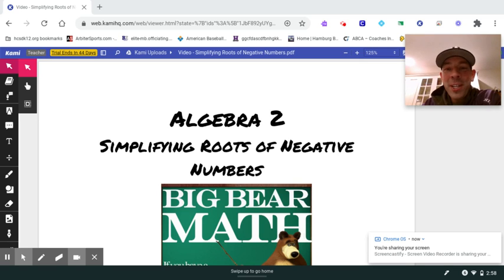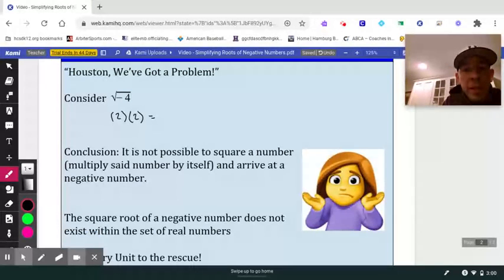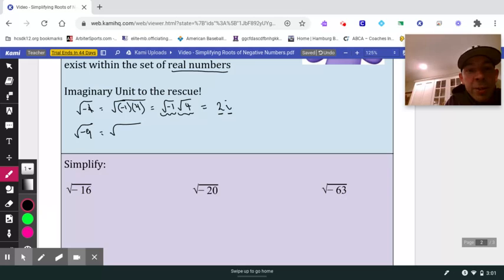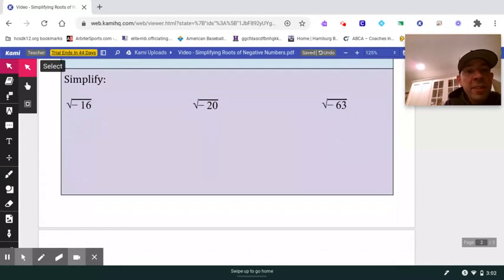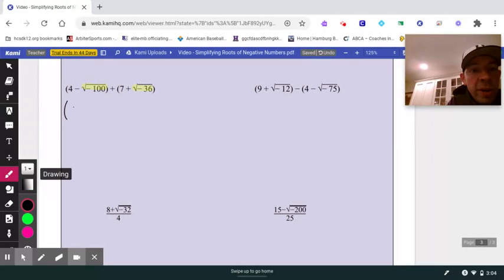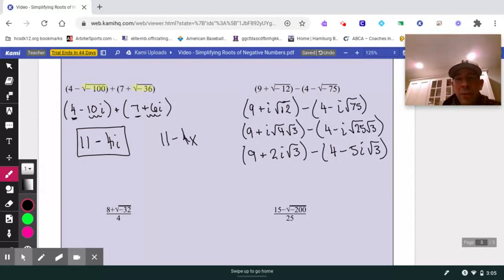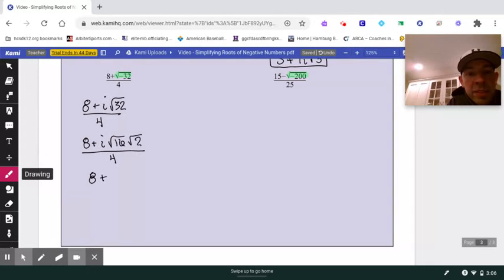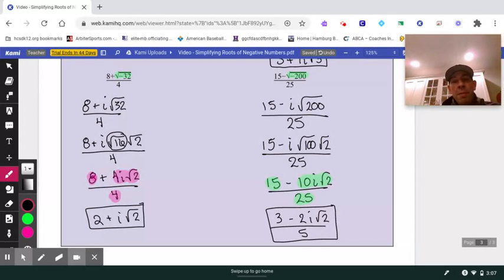Simplifying Roots of Negative Numbers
So you feel good recognizing perfect squares and you're confident simplifying radicals such as root 20 or root 50.  But what in the world do we do if we see a negative number under the radical???

In our last video we introduced you to the imaginary unit and today we'll use that imaginary unit to simplify roots of negative numbers.

We'll extend this idea to simplifying answers we might run into when using the quadratic formula.  This is a common occurrence for Algebra 2 students and more times than not we seem to lose more points at the end of this process than anywhere else in the problem.